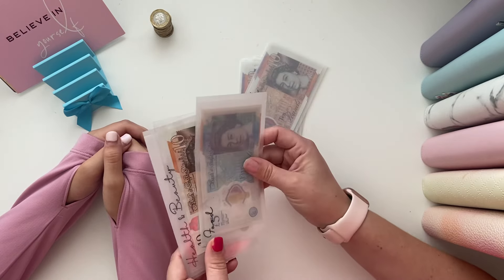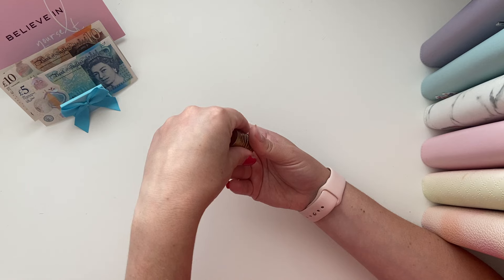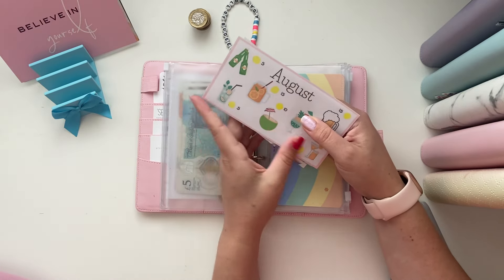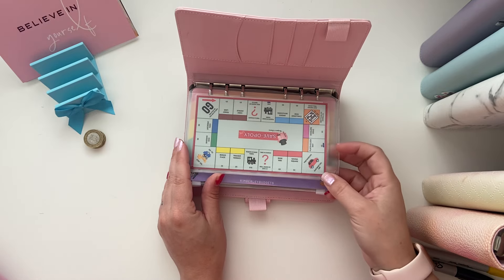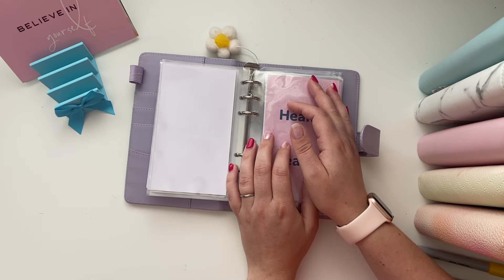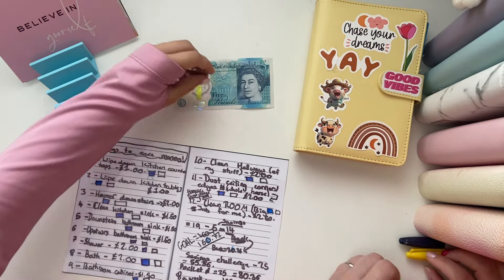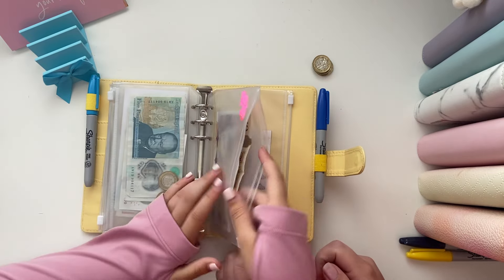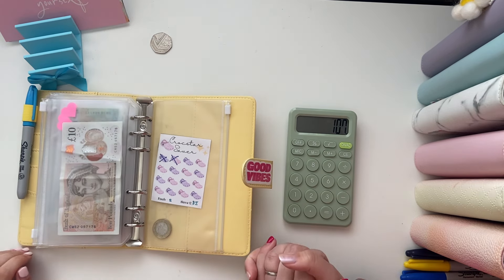Mini me is back with a savings challenge update * I check in for week 3 * Left overs into savings 💕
My mini has been working so hard on the jobs she created fo raise money for a shopping trip near the end of the summer holidays. Very proud of her for persevering the last couple of months.
Plus my check in for week 3 August and cash stuffing savings challenges with the left overs.

We are a family of five, living in the Uk, trying to budget ourselves to a better, sustainable, financial future whilst trying to live our best lives.

We started cash stuffing in May 23 and it has changed our lives.

We cleared our debt early in 2024 and haven’t added to it since we started this method!

If you would like to start investing in stocks and shares please use my link to get yourself a free share up to £100. Please do your own research. Capital at risk.

If you would like to open a Monzo account you can use my link and get a free £5

TopCashback is a great way to earn when shopping online. Go to the website you wish to purchase from through the TopCashback app and you will earn money (based on the % stated) once you checkout. It’s so simple.

All our items are on our Instagram page adayfullofbudgets feel free to follow our progress over there too.